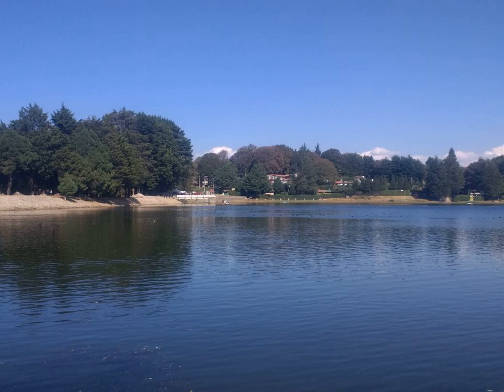Norwood procedure - Wikipedia Article Audio